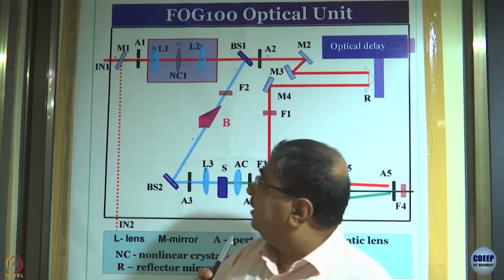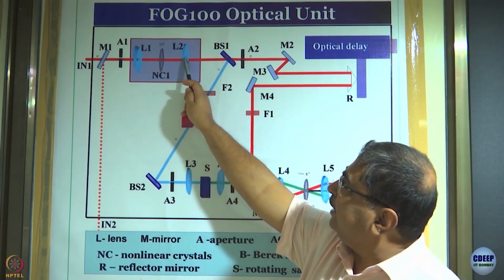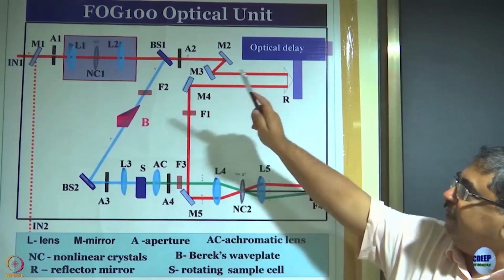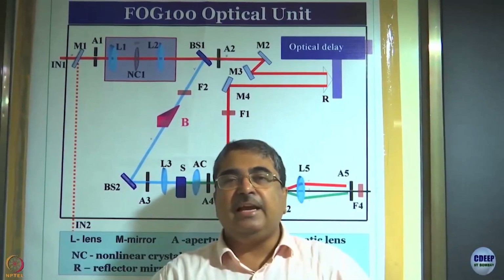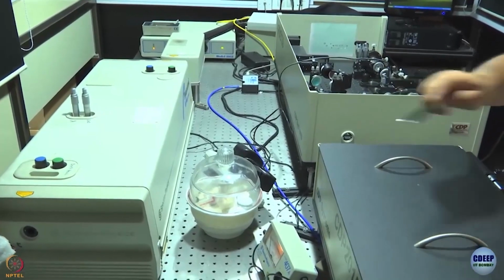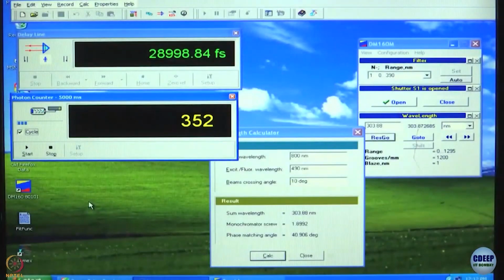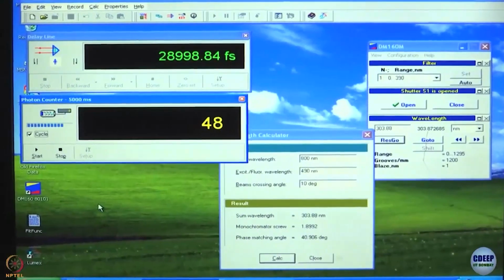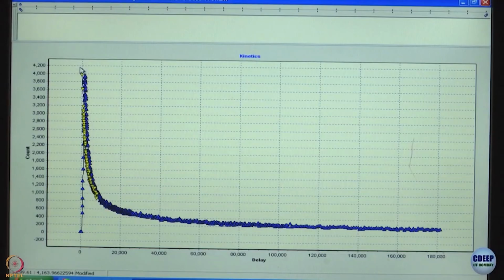FOG Lab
Subject: Chemistry